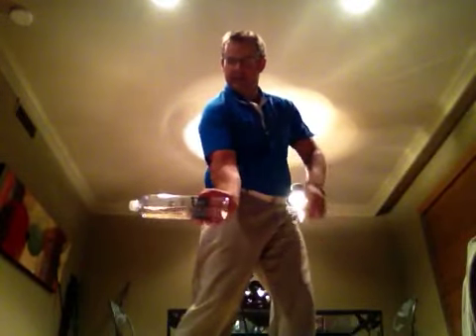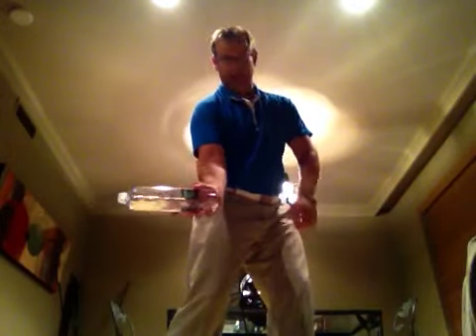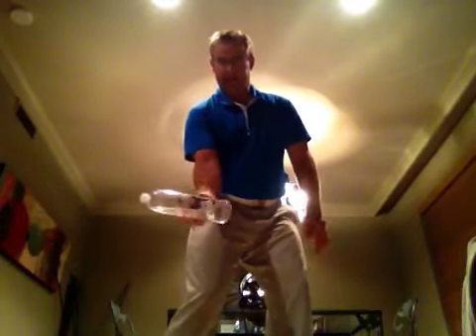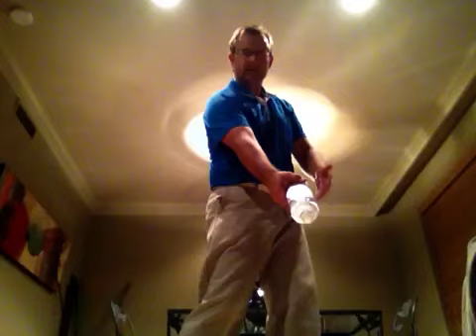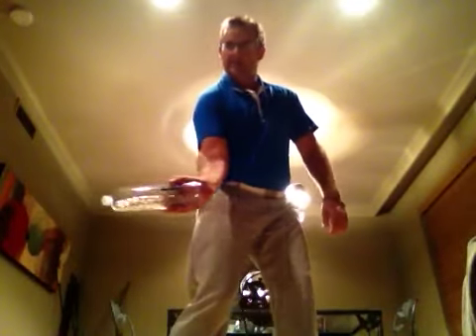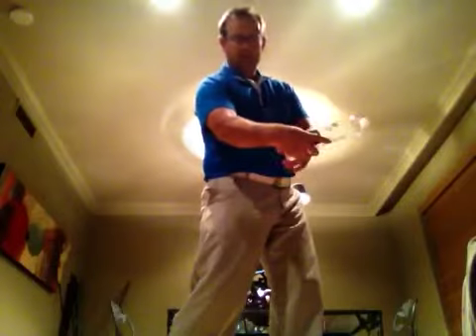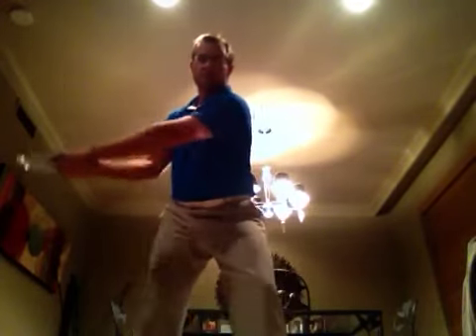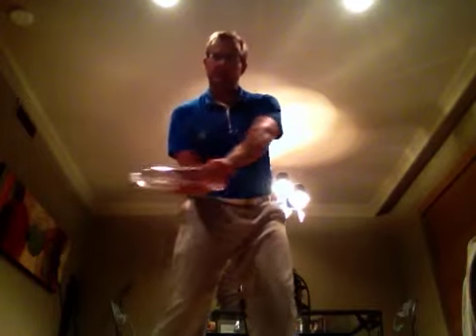Water Bottle Concept Part 1: By Matt Christian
elitegolfperformance.net
We Offer The Absolute Best Online Golf Training Program